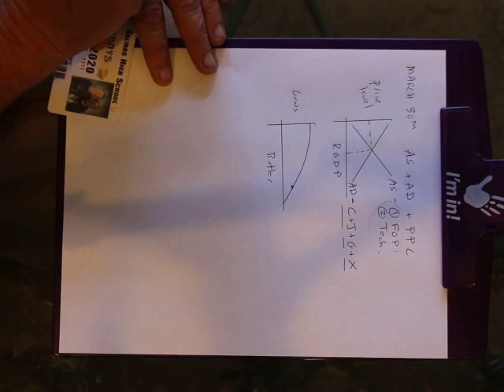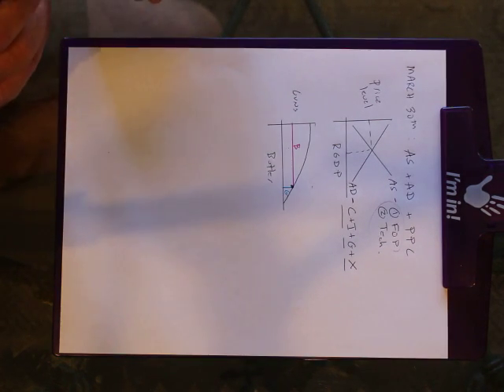March 30th - AD/AS/LRAS